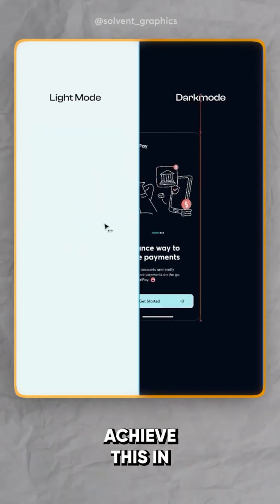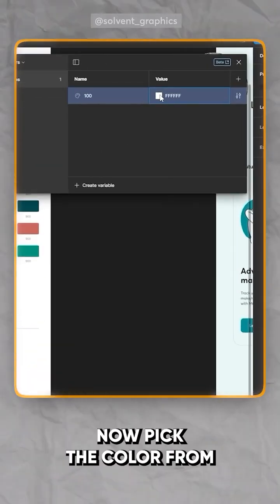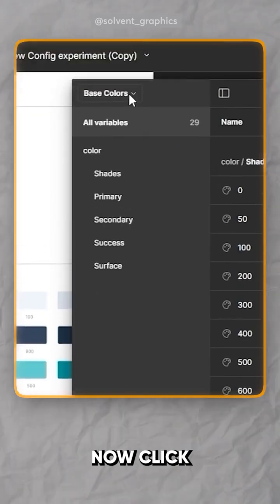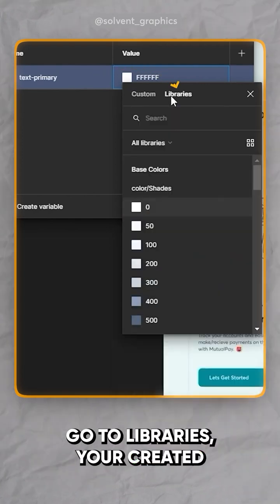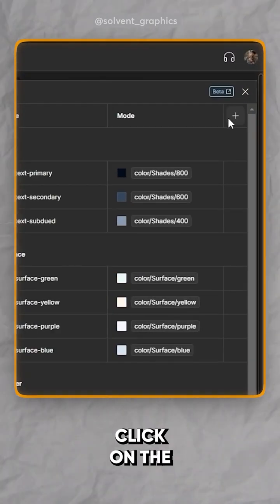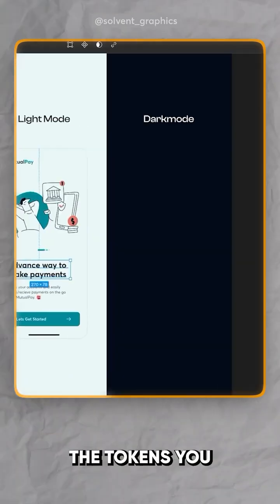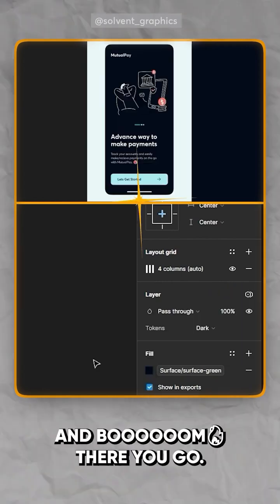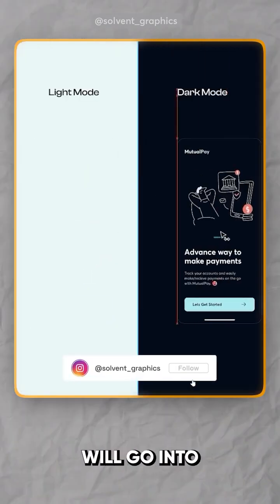How to Create Dark & Light Mode in Figma | Step by Step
In this captivating video, @saurabhsainiux takes you on a journey through the intricate process of creating Dark & Light Mode. Whether you're a novice or an expert, this tutorial guarantees to empower you with the knowledge to craft stunning designs that captivate and enhance user experiences. 🔥